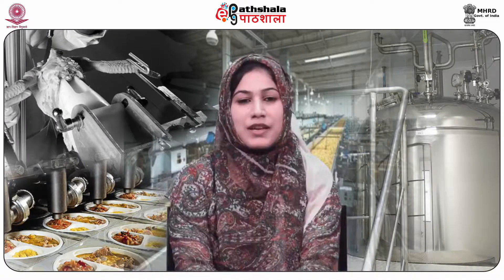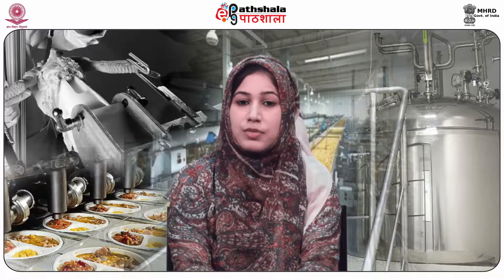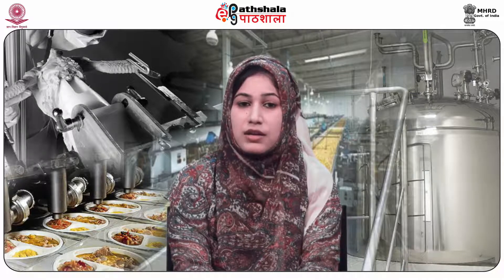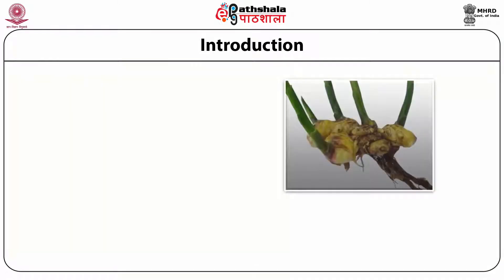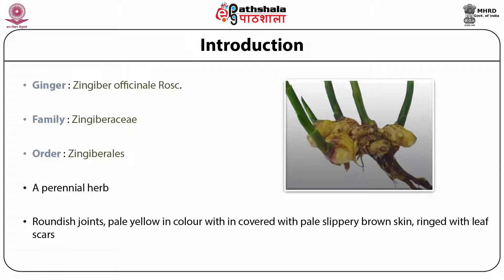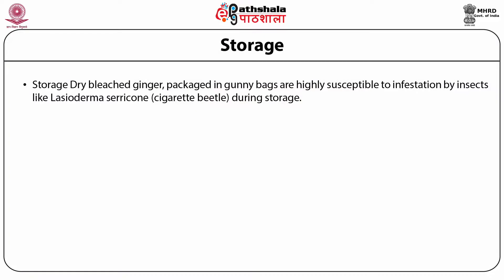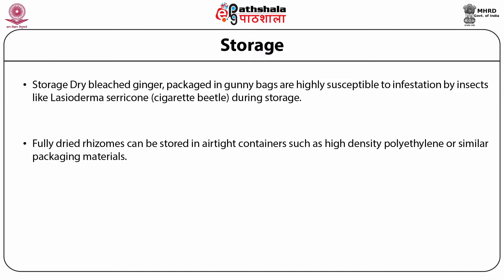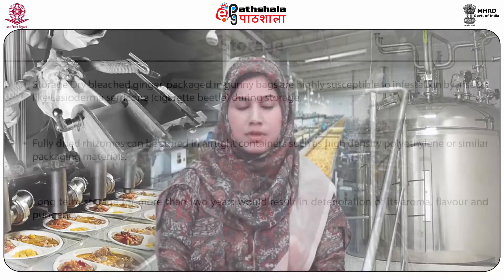Ginger: Bleaching (FT)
Paper : Technology of Spices and Condiments (FT)
Module: Ginger: Bleaching
Content writer : Miss Kulsum Jan